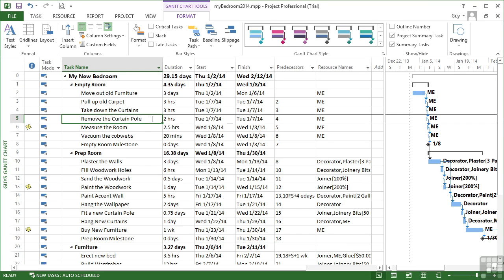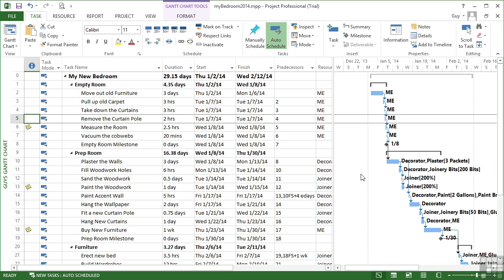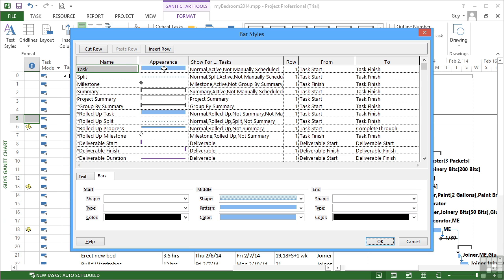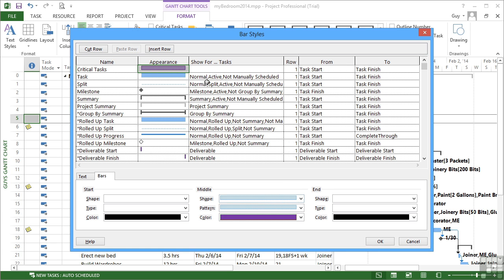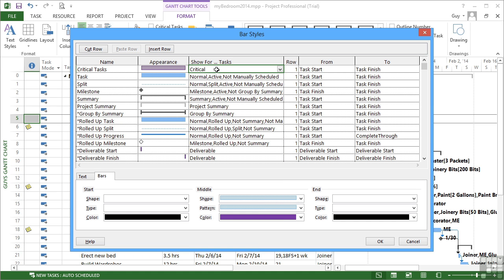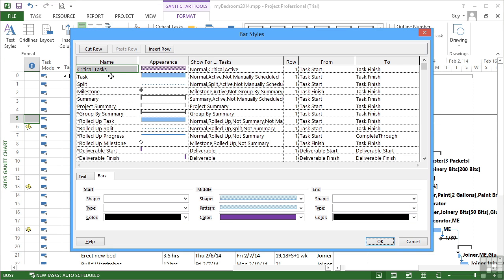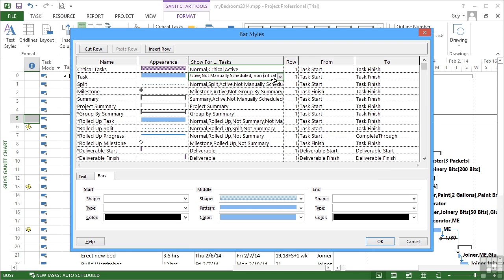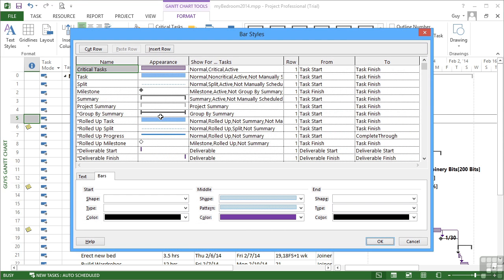1402 Creating A New Style Of Task Bar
Advanced Customization Of The Gantt Charts
Creating A New Style Of Task Bar